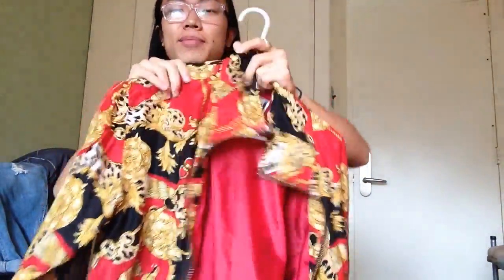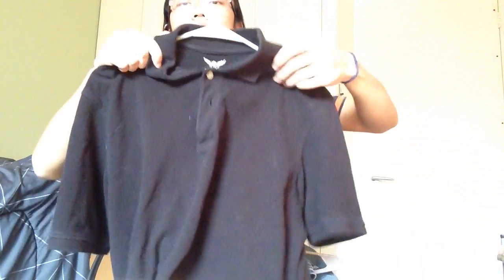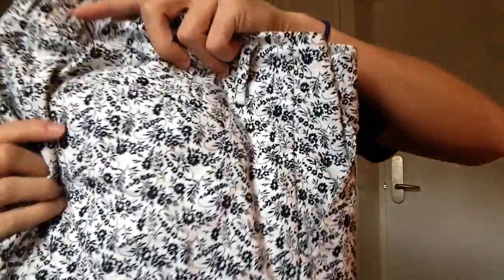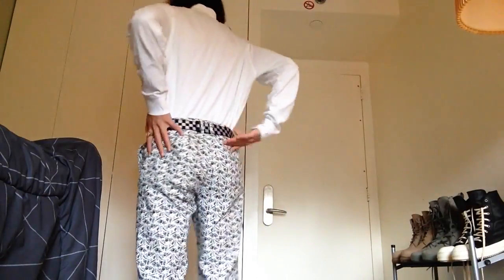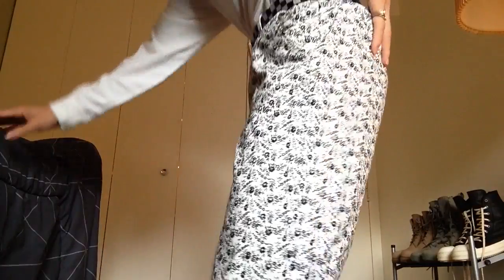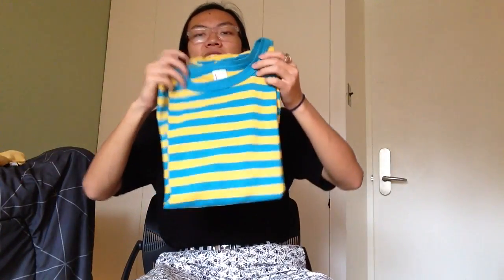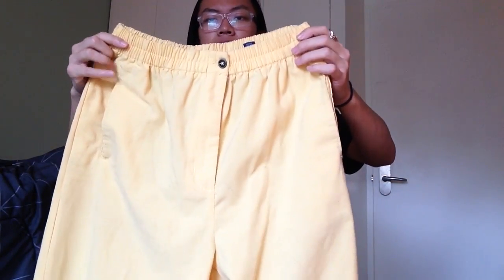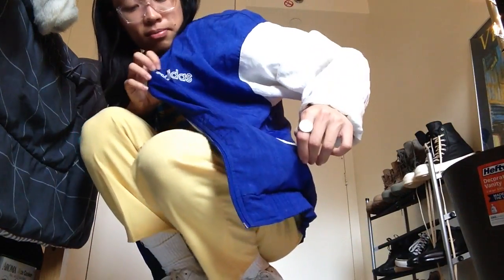MY BEST THRIFT FINDS!!! PART 1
hello! this is my first video i hope you enjoyed it! i plan on making many more so u can follow me on my social media to keep up to date!

song is pink & white by frank ocean xDDD